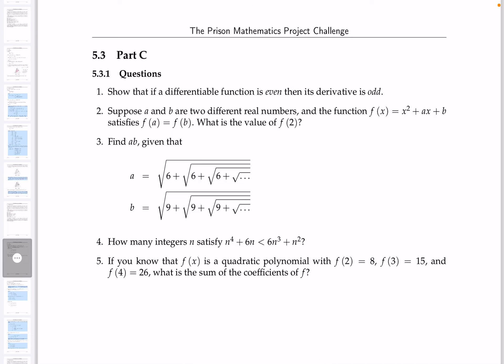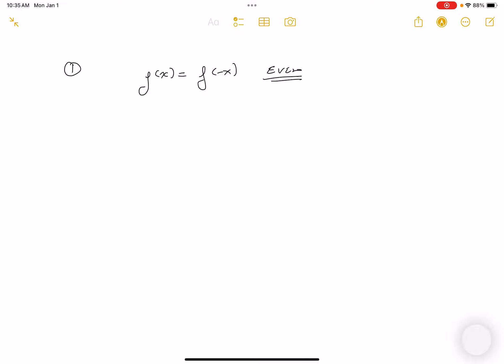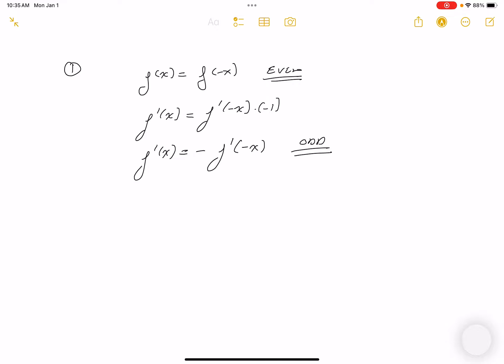pmp contest 05 03 01